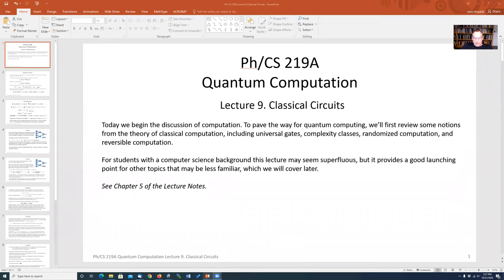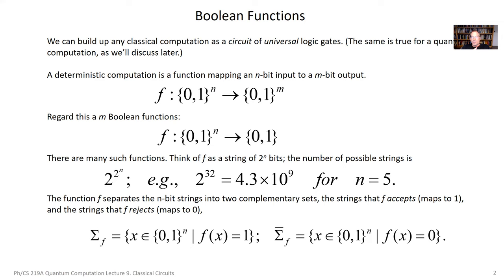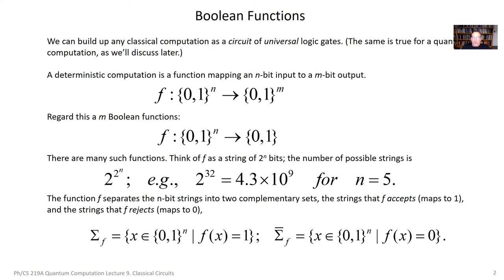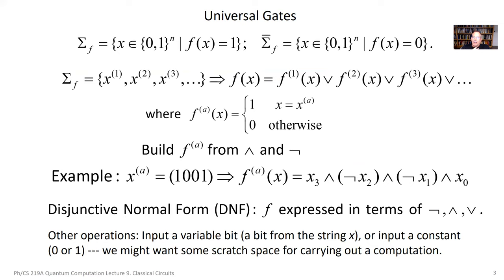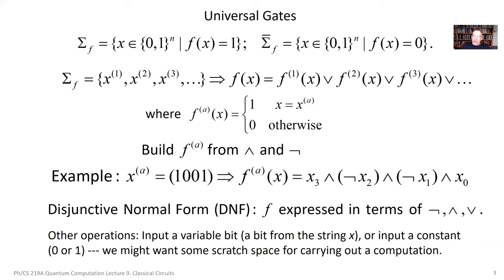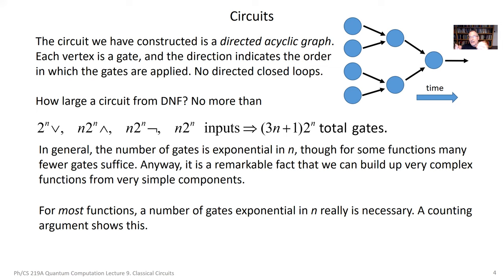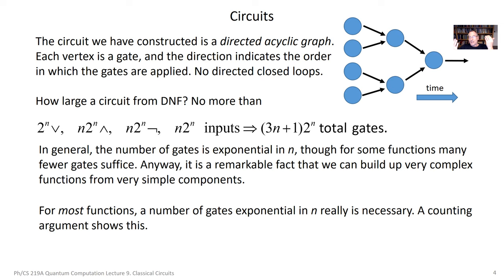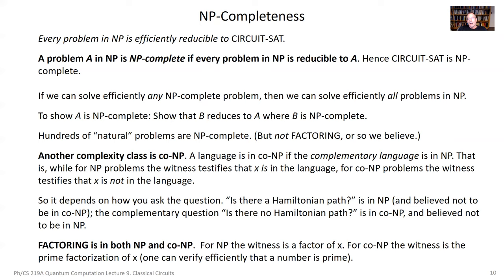Ph CS 219A Lecture 9 Classical Circuits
Physics / Computer Science 219A at Caltech: Quantum Computation
Lecture 9: Circuit complexity, P and NP, NP-completeness
Lecturer: John Preskill
Slides for this lecture:

Lectures were recorded in Fall 2020.
Slides for each lecture are available at the course website.